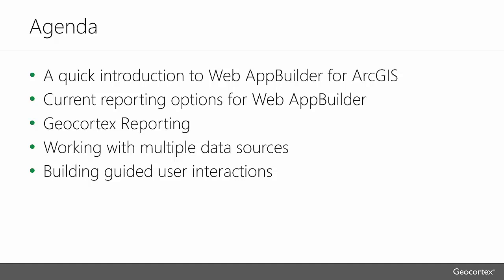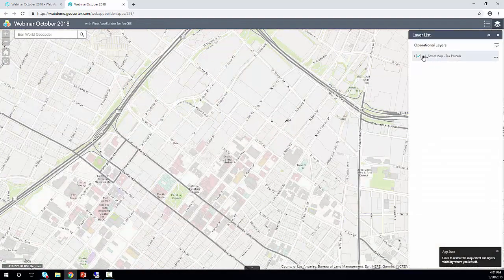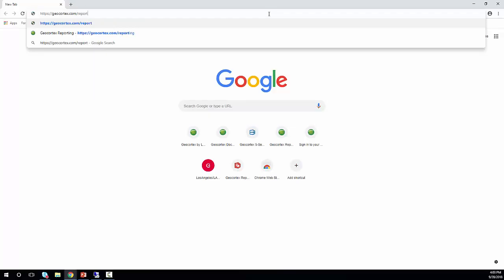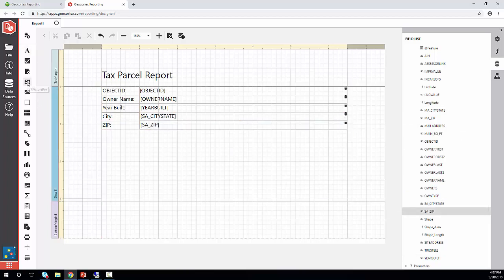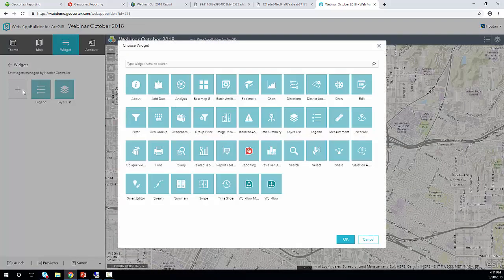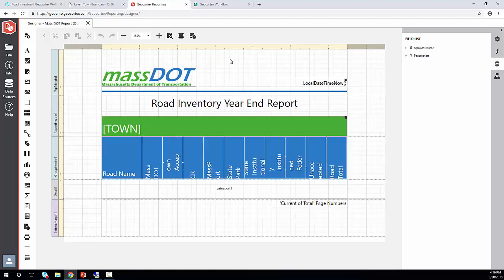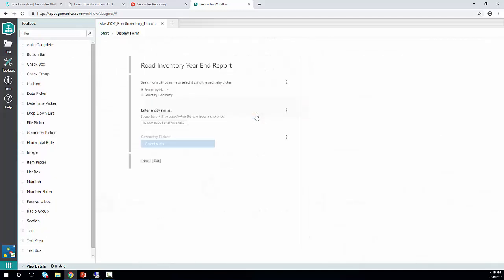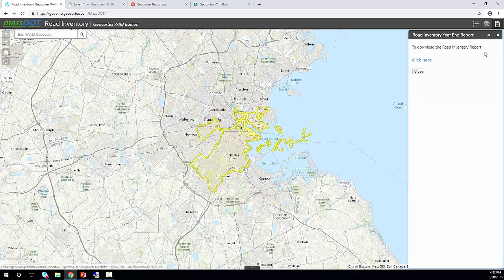[Webinar] Enhancing Web AppBuilder for ArcGIS® with Geocortex Reporting